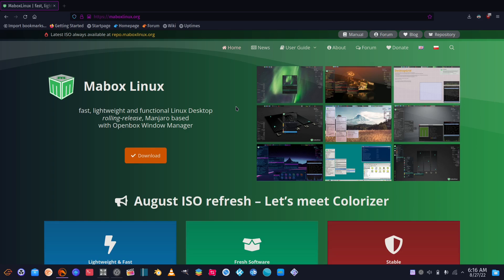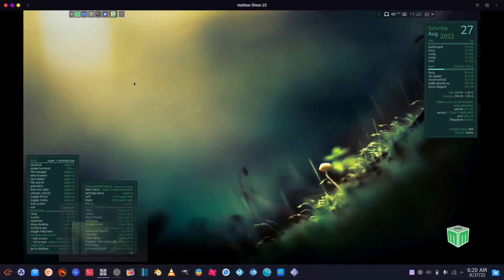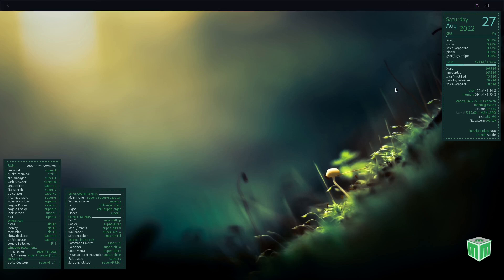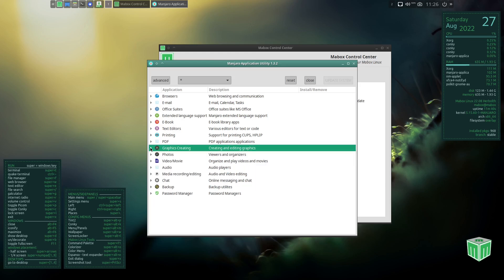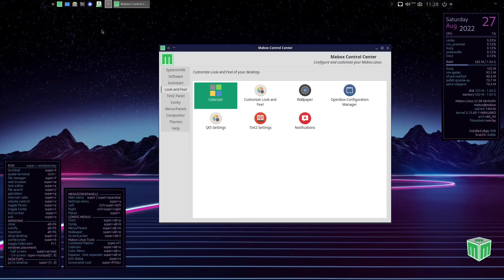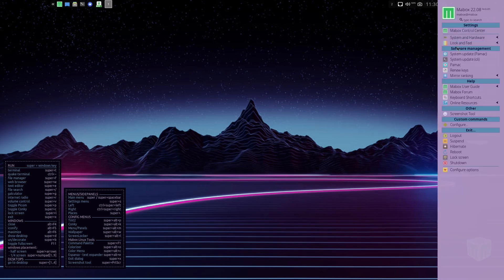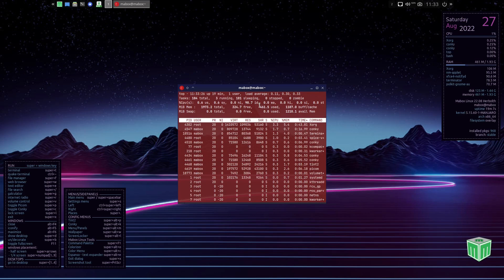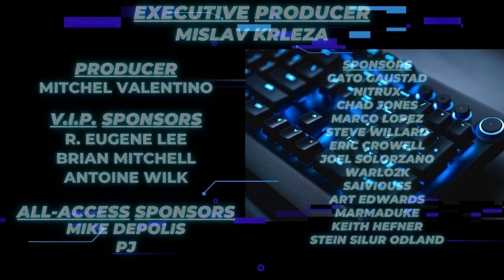Mabox Linux Is Awesome - Openbox WM At Its Sexiest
A quick video covering the newest release of Mabox Linux, a very sexy and powerful Linux distro that does Openbox right.